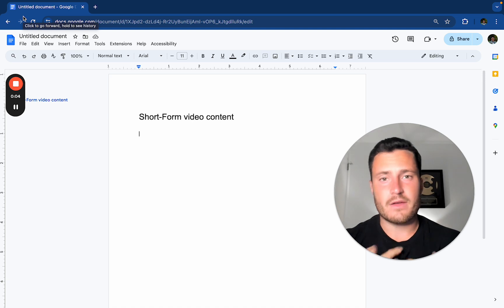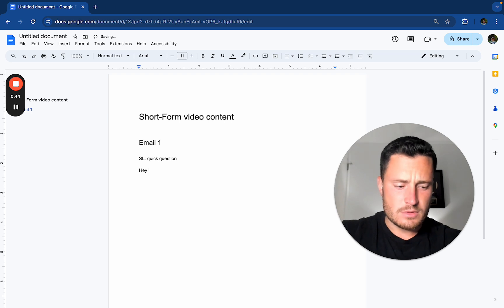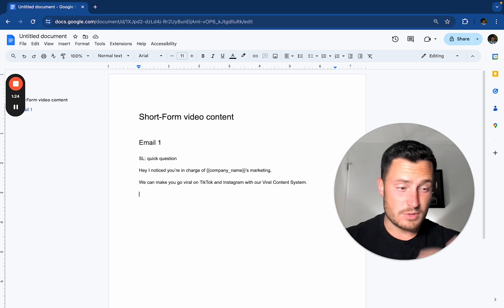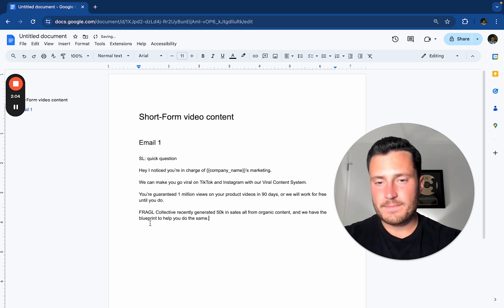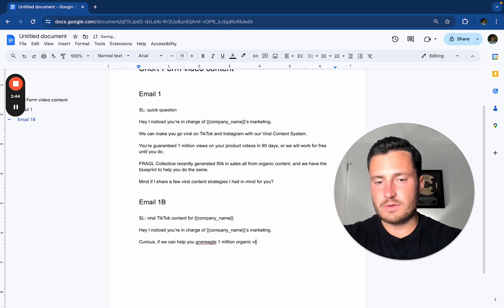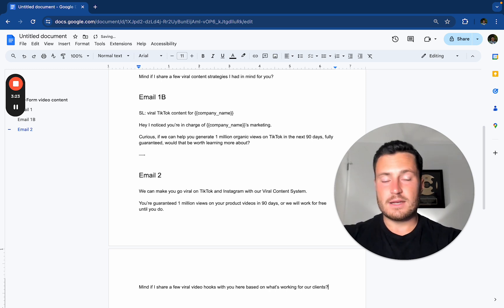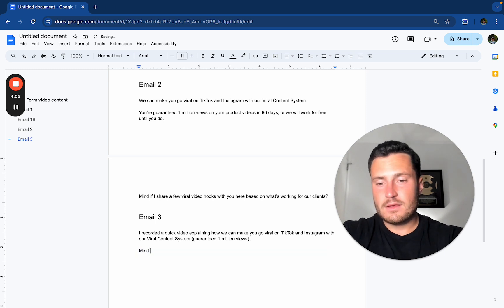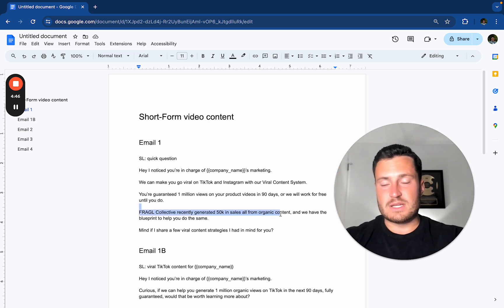Watch me write a cold email sequence in under 5 minutes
In this video, I walk through writing a cold email sequence step by step - in less than 5 minutes.

Once you have your core offer set, you can replicate that offer in every step of the sequence and have it written in 5-10 minutes.

I’ve helped more than 3,000 businesses with their cold email scripts over the past 4 years...

I'll write your cold email scripts too (30 minute consulting call)